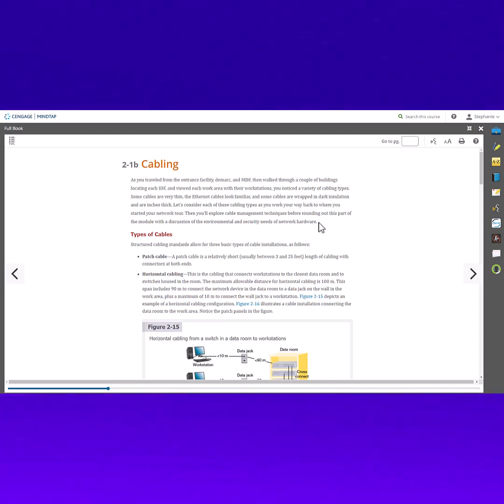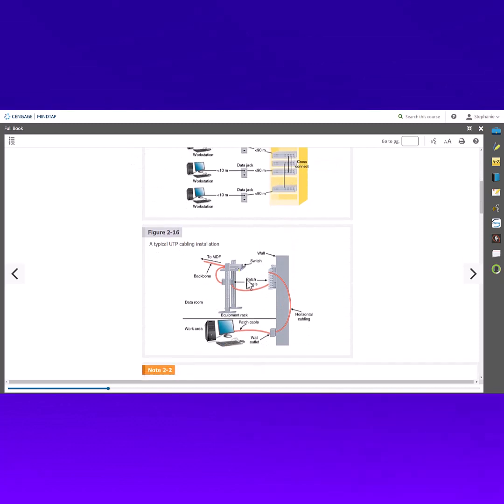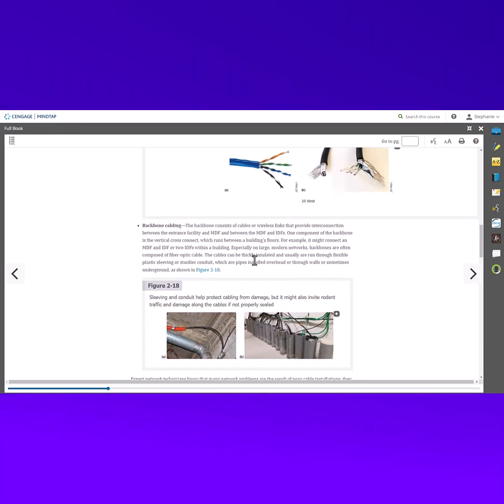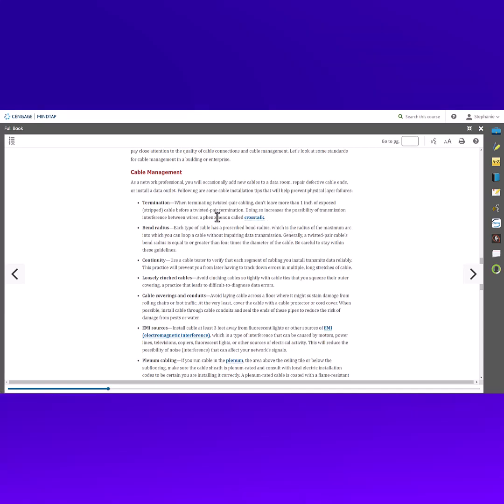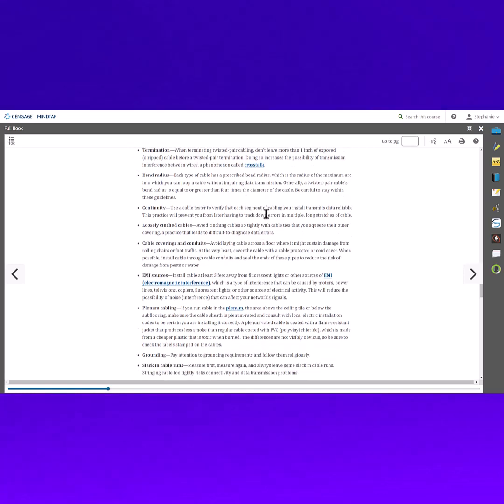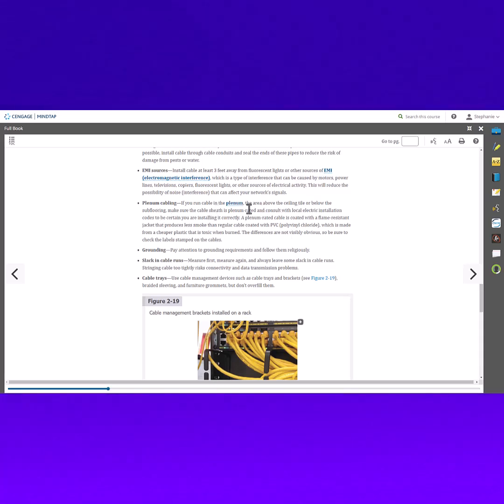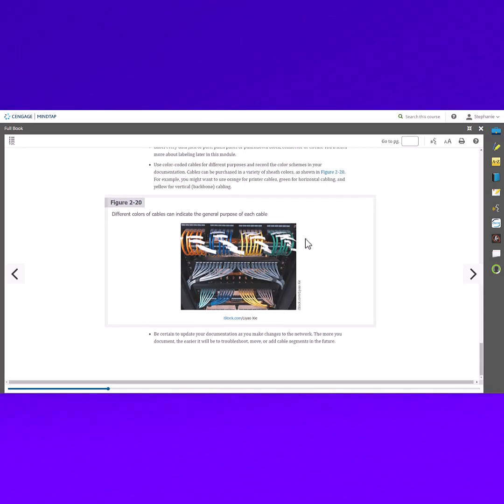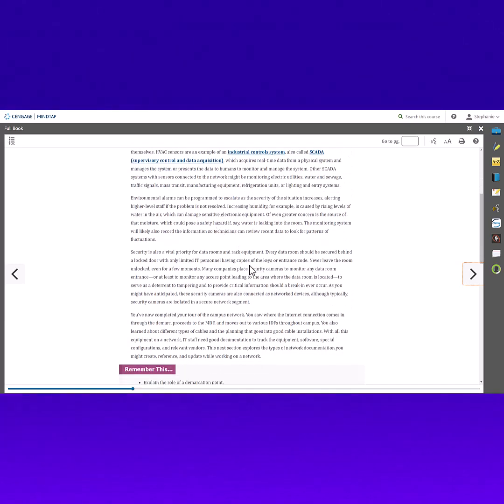Network Essentials Module 2 1b, c Cabling and Monitoring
Module 2 1b, c Cabling and Monitoring for the RVC PCT 110 Network Essentials course using Cengage Mindtap